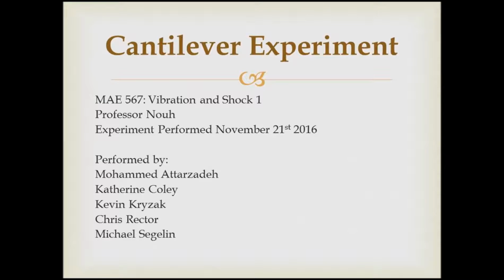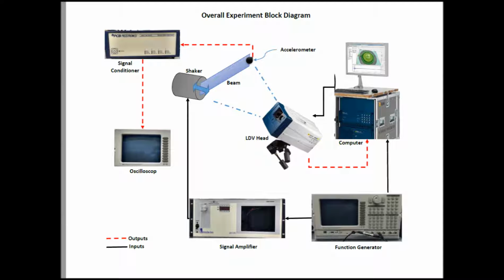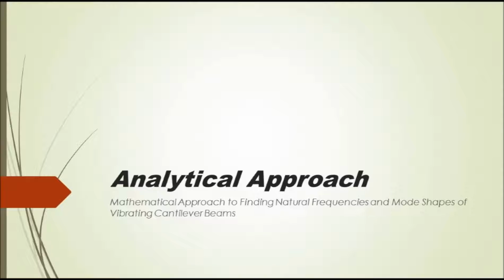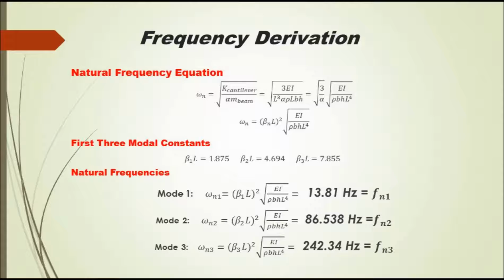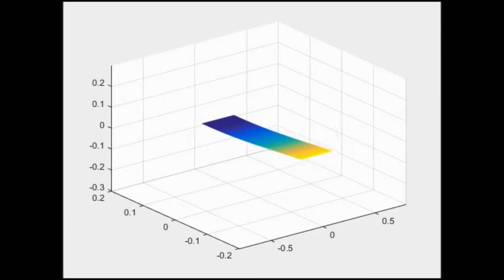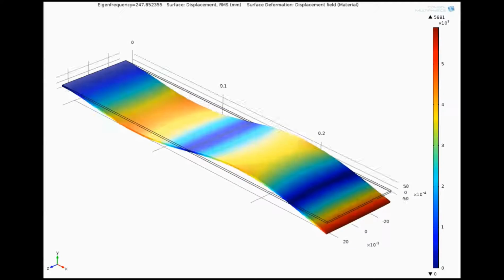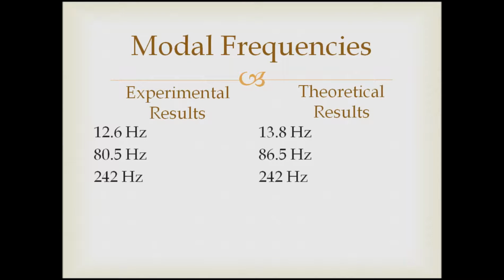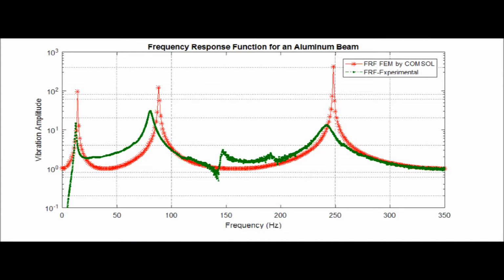MAE 467 Vibration & Shock (Final Project) - Fall 2016 - Team 4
Modal Analysis of a Cantilever Beam